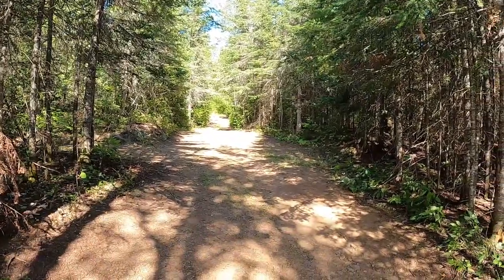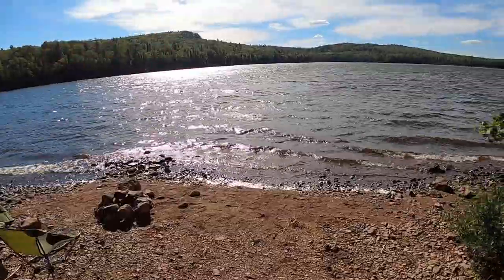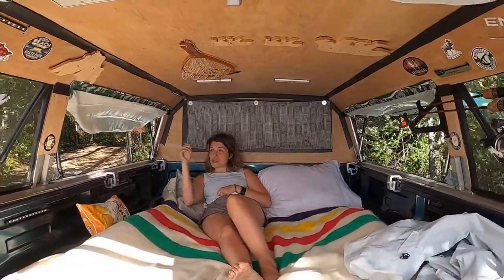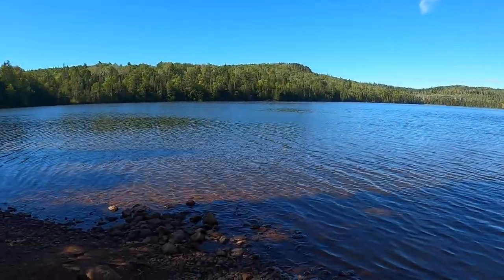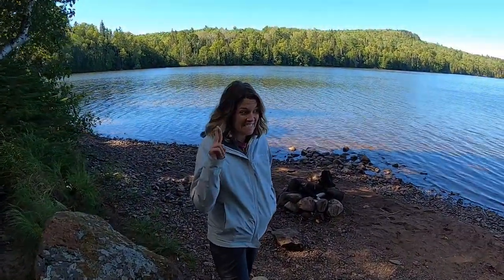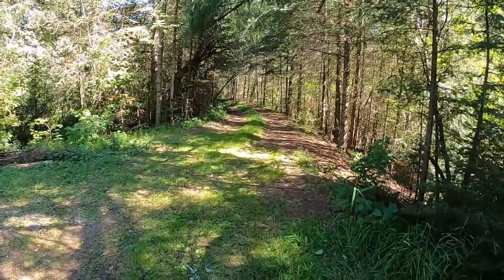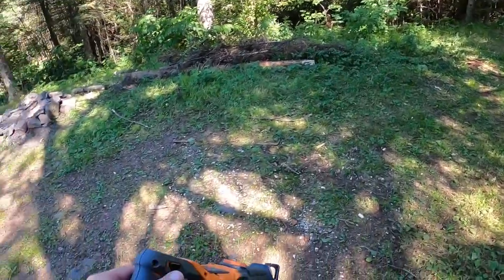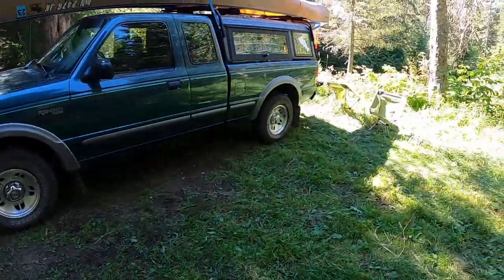Brook Trout Adventure-Big Trout and Off-Roading Grand Marais, MN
Great weekend trip up to Grand Marais, MN. Fishing on half a dozen rivers, truck camping down rough roads, exploring a designated trout lake. Enjoying North Shore, MN.